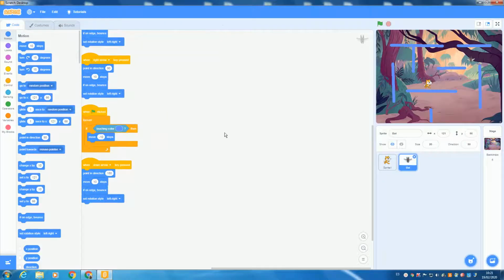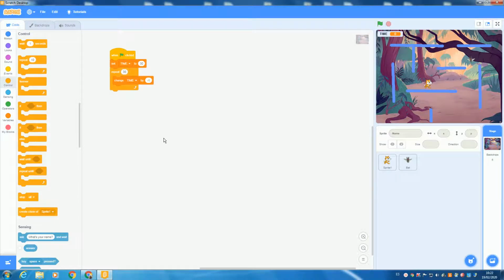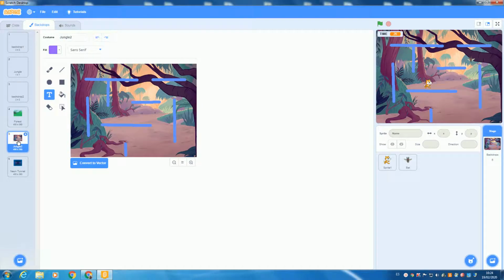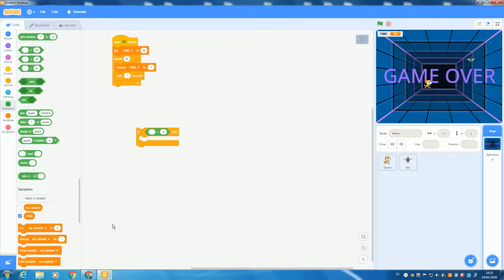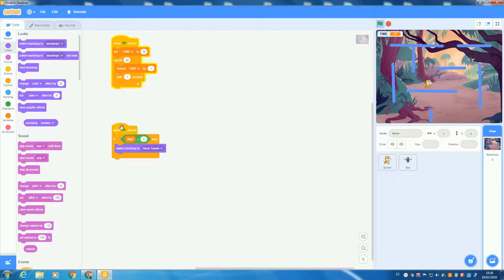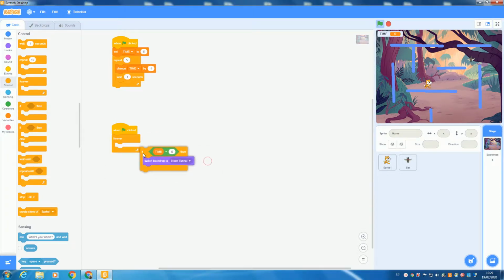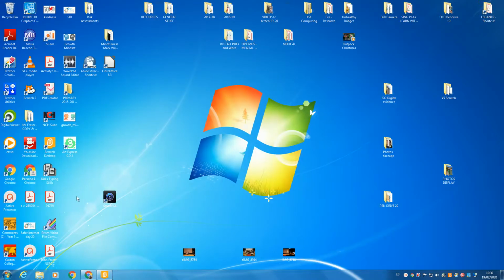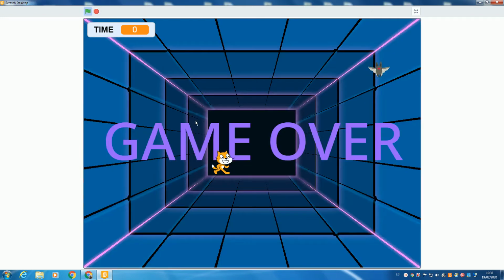Game Over (from timer equal to zero)